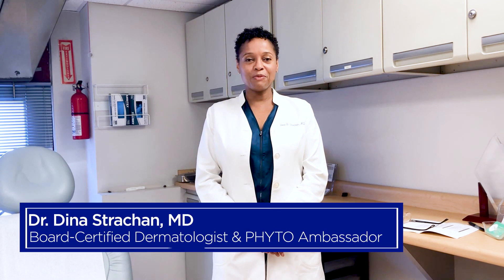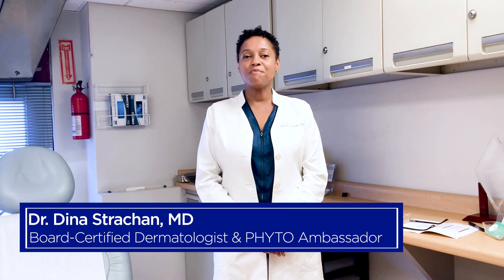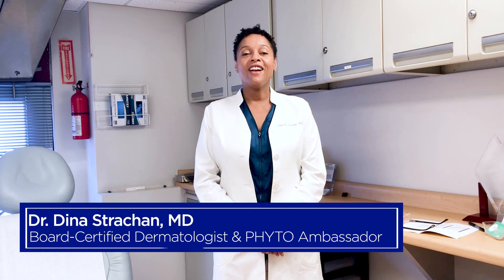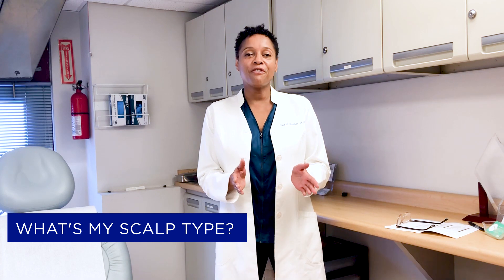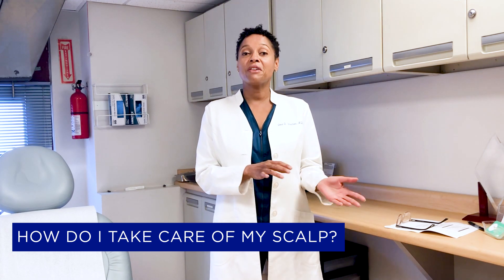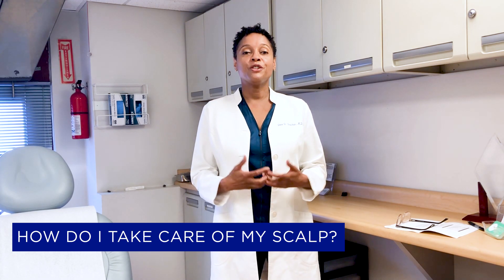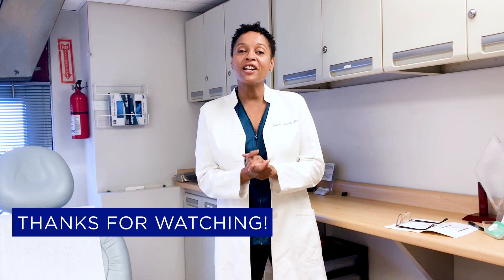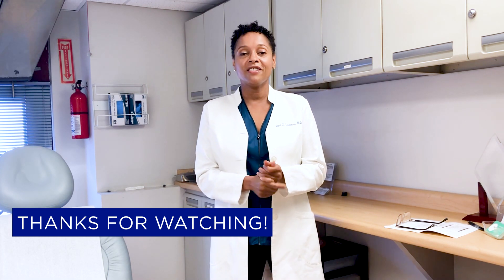PHYTO Dermatologist Series: Scalp Care 101 with Dr. Dina Strachan, MD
Board-certified Dermatologist and PHYTO Ambassador, Dr. Dina Strachan shares her knowledge on scalp care and the importance of it. She dives into what are the scalp "types" and how to identify it, and what are some of the myths related to caring for your scalp and overall hair health.

us.PHYTO.com

*While PHYTO’s mission is to provide our customers with healthy and beautiful hair and scalp, make sure to visit a doctor if you feel your condition does not improve or worsen after a while.